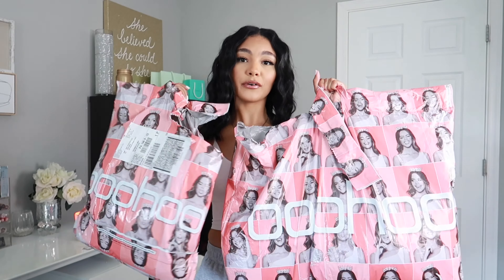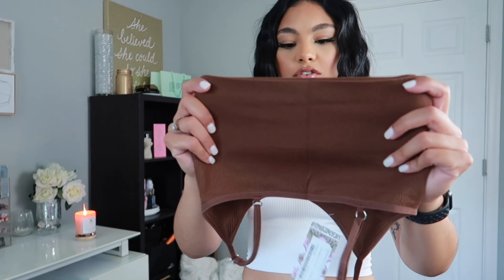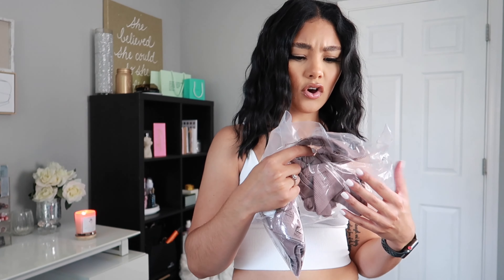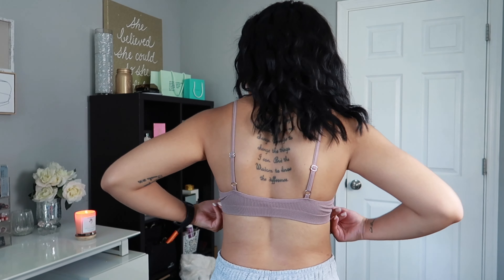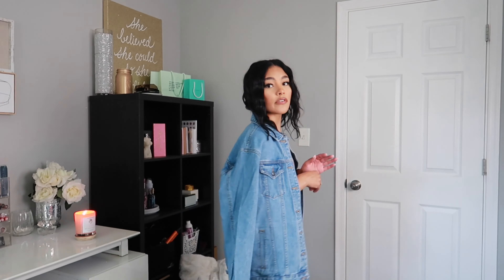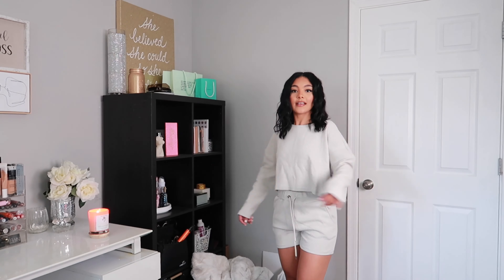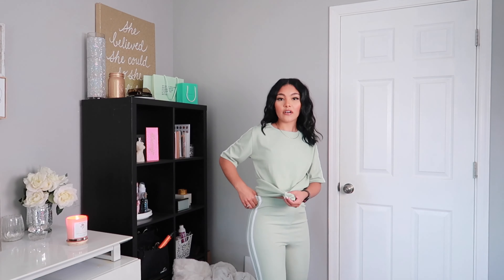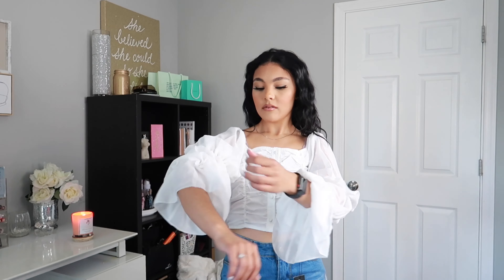BOOHOO CLOTHING HAUL: SKIMS DUPES, SUMMER TO FALL PIECES | Jashaydee Aaliyah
SOCIALS -

heyyy beauties! I hope you are all healthy & well. Staying safe for yourselves and your family. in today's video we have my first official clothing haul! I went on BooHoo and just found some of the cutest outfits i had to have. I did notice that size wise, I'm going to have to buy my stuff petite and it's so annoying bc they have bs for choices but it's all good lol. They had quite a cute selection. I hadn't ordered from Boohoo since like 2018 so it had been a minute. Price was also really great, so shoutout to Boohoo for tapping into my pockets for this video lol. I hope you guys enjoy this try-on haul from me! & I hope you guys enjoy my choices and let me know down below if you enjoy these types of videos from me. Any tips & recommendations help!

thank you guys for your love on the my last video, I was hoping the things I picked out you guys would like! Sephora always has gems and it's definitely ok to splurge every now and then, especially because I worked for it-okuuuurt! on the road to 2,500 SUBSCRIBERS! so please subscribe, it would mean the world to me. I am most definitely doing ANOTHER GIVEAWAY when that happens. this one even better than the last one, so stay tuned and make sure you follow me on instagram @jashaydeeaaliyah to be updated more daily.

Boohoo links (in order shown in video):
white sporty long bralette
black sporty long bralette
chestnut sporty long bralette
Panty/Bralette sets---
white ribbed thong:
mocha ribbed bralette:
mocha ribbed thong: